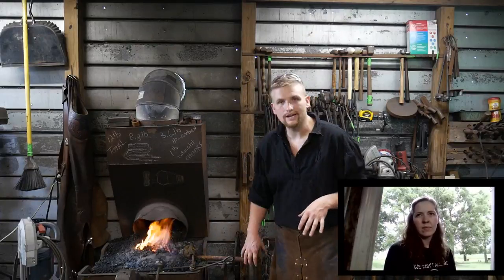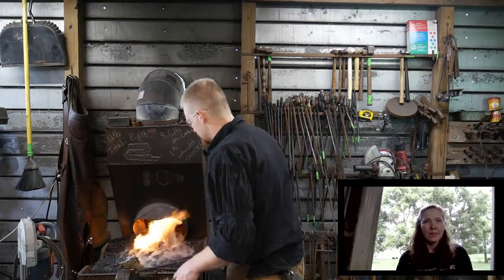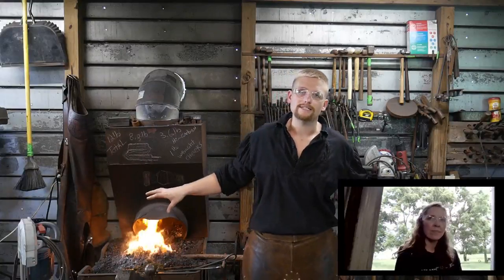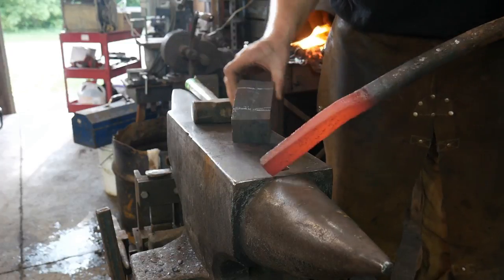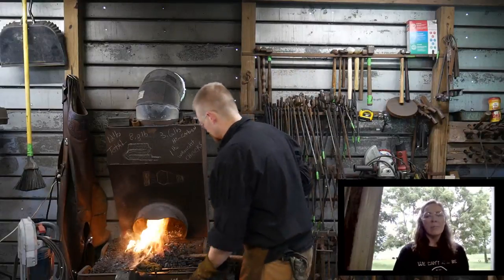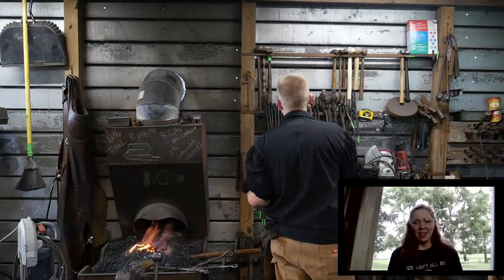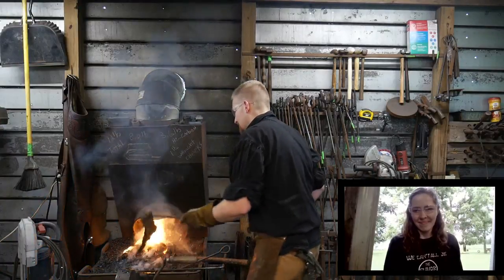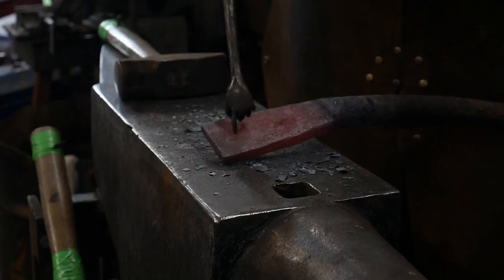🔴 LIVE: Forging a Wrought Iron Sledge Hammer PART 2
In this live stream, I will be preparing the cheek pieces for welding and discussing the hammer design. If you'd like to see the making a sledge hammer process, join us for this forging livestream!

We do blacksmith live streaming every Friday night at 7pm Eastern Time, and Monday night business live streams at 7pm Eastern.